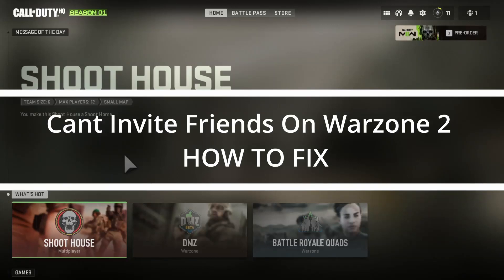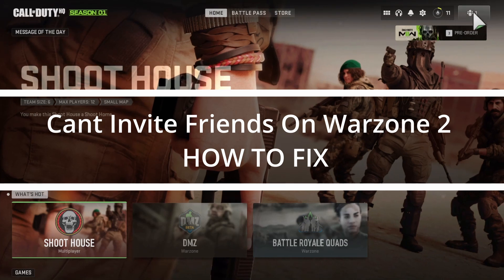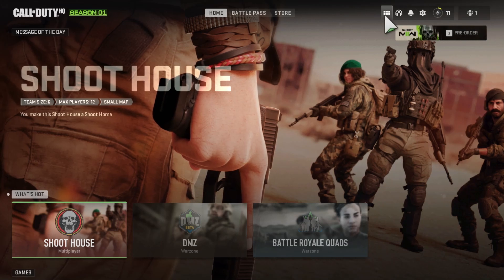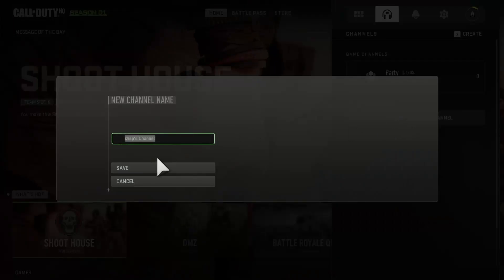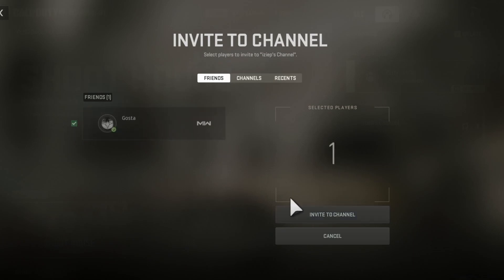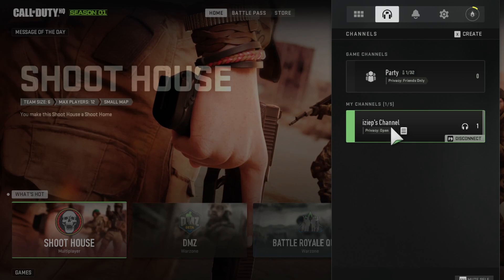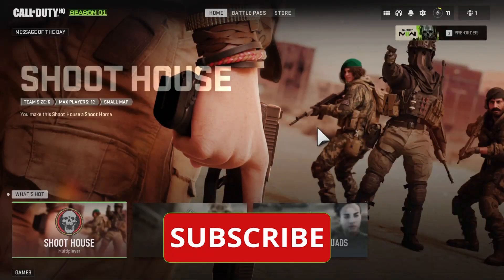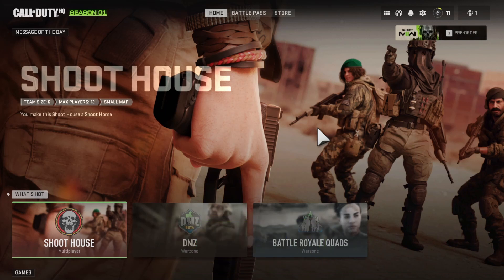Cant Invite Friends On Warzone 2 How To Do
In this tutorial, I will walk you through the entire process step by step so please follow along with me and watch this video till the end because you don't want to miss any part of this video on Cant Invite Friends On Warzone 2

Timestamp:
00:00 Intro
00:45 Start